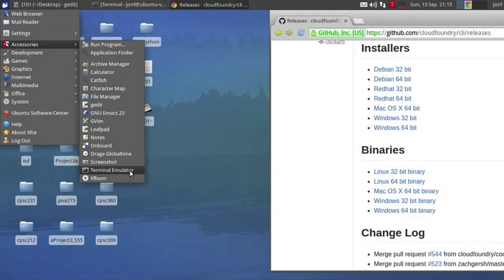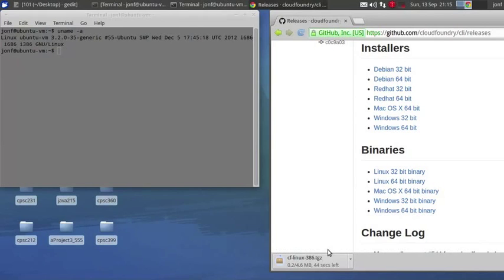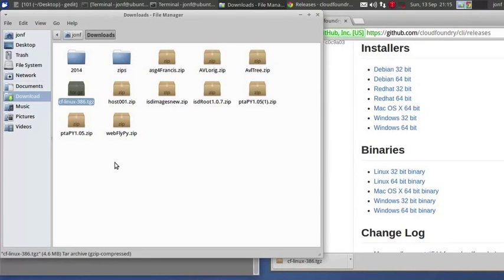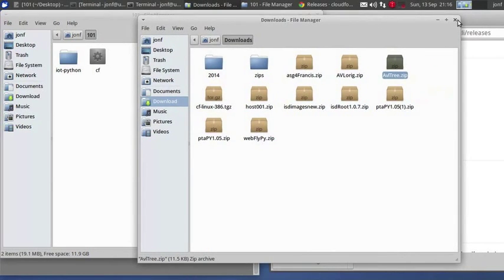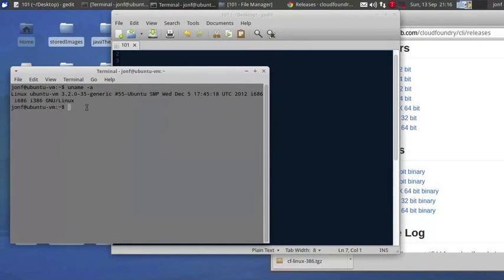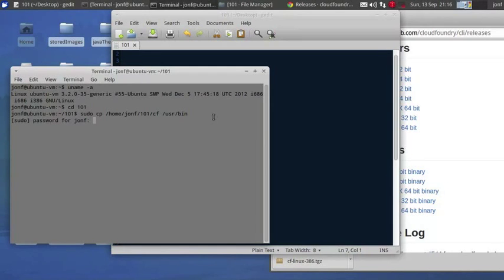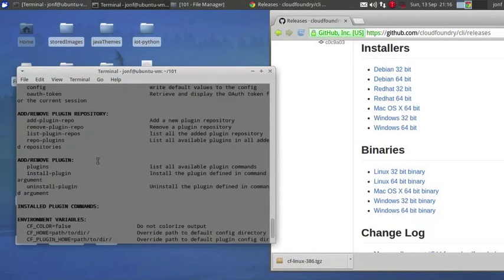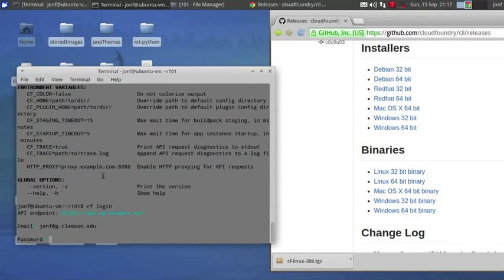IBM Blue Mix 101 Command Line Interface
Clemson University. CPSC3990.

Linux Terminal instructions of cf cli (Cloud Foundry Command Line Interface).

Recorded with the fabulous kazam.